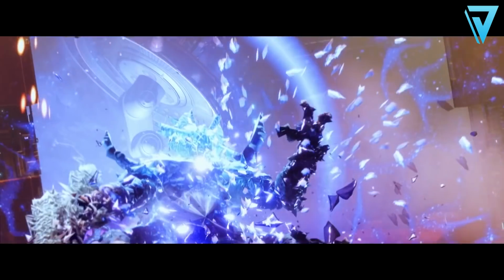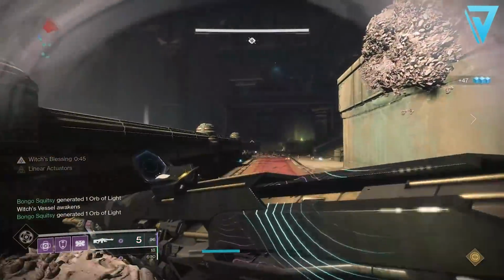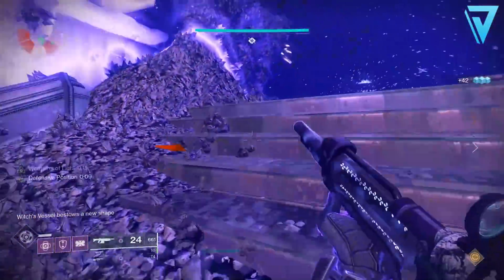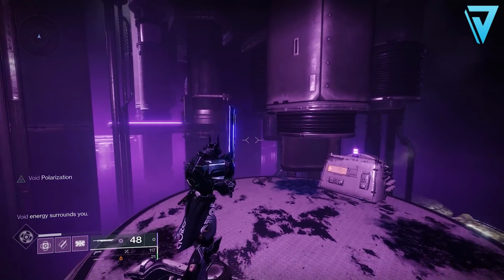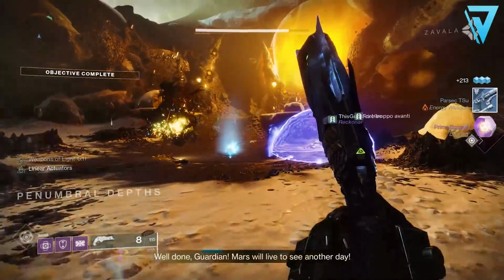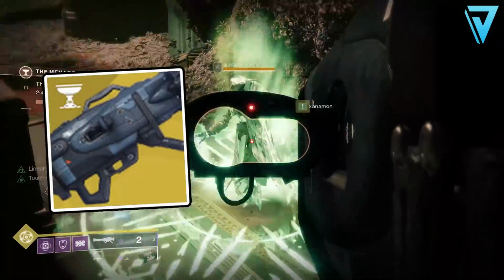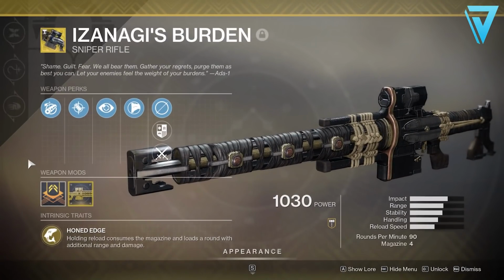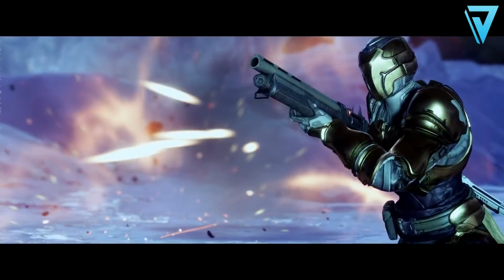Destiny 2 | BEST EXOTICS GOING? Get These Exotics BEFORE They're GONE!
13 Exotics "could" find themselves inside the Destiny Content Vault! Are the BEST EXOTICS Going? Get These NOW, Earn & Farm These In Season of Arrivals (Season 11) BEFORE They're GONE! Leviathan, Eater of Worlds, Spire of Stars, Crown of Sorrow, and Scourge of the Past! Mars, Titan, Io VAULTED in Beyond Light & More!

Scourge of the Past - Anarchy
Crown of Sorrow - Tarrabah
Leviathan - Legend of Acrius + Catalyst & Skyburners Catalyst (Prestige Mode)
Eater of Worlds - Telesto Catalyst (Prestige Mode)
Spire of Stars - Sleeper Simulant Catalyst (Prestige Mode)
Mars - Sleeper Simulant, Polaris Lance, Worldline Zero & Lumina
Titan - Thorn & Outbreak Perfected
Tribute Hall - Bad Juju
Menagerie - Truth
Io - Whisper of the Worm
Izanagi’s Burden - Pyramidion (Io)